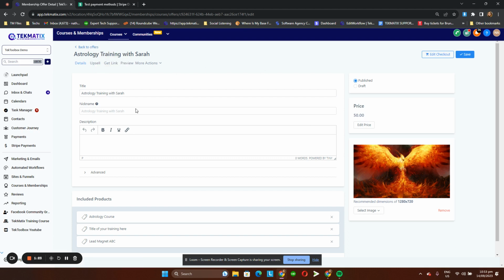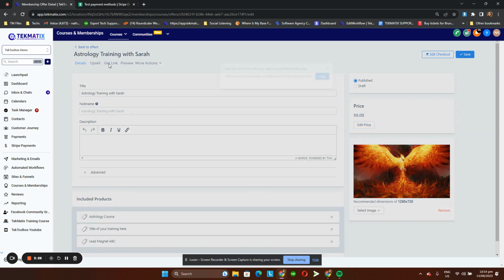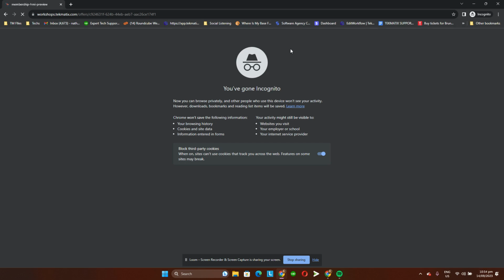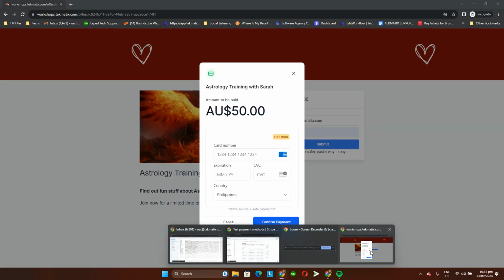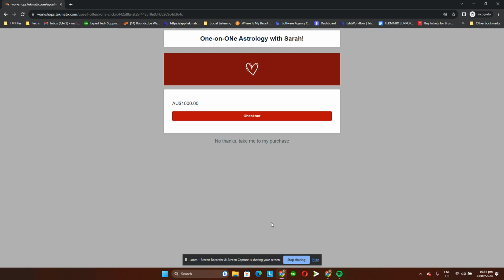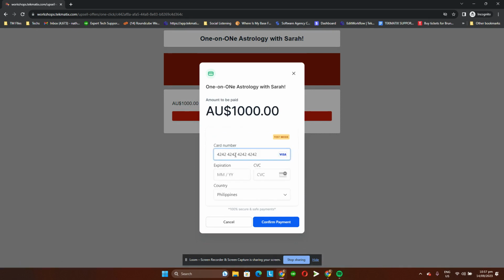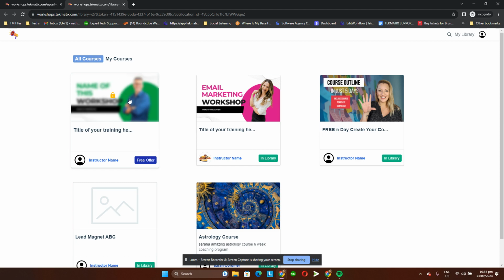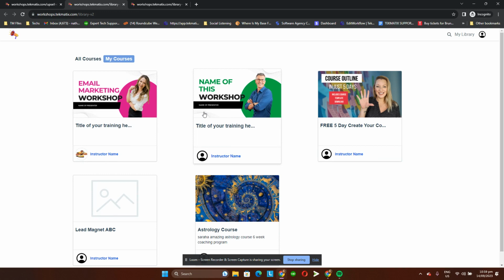Course Offer Testing | Setting your offer on test mode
Please make sure to put your payment mode to live again after testing